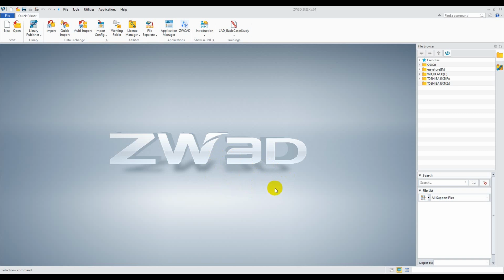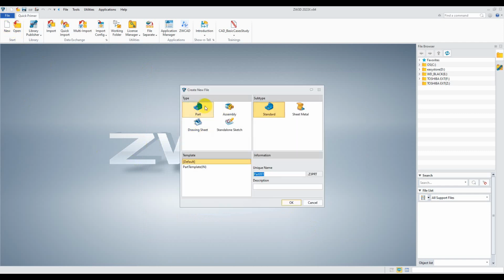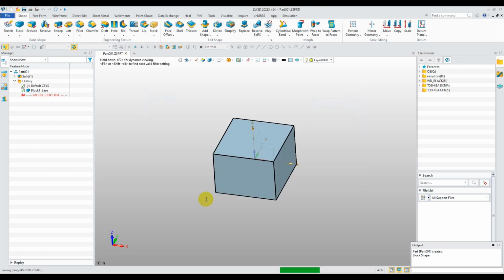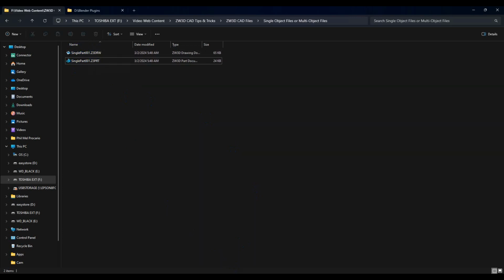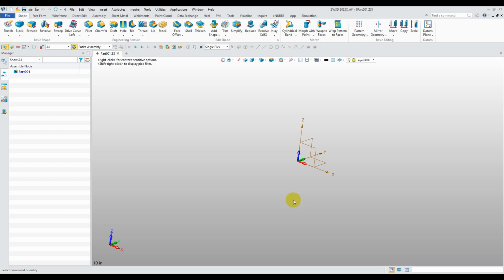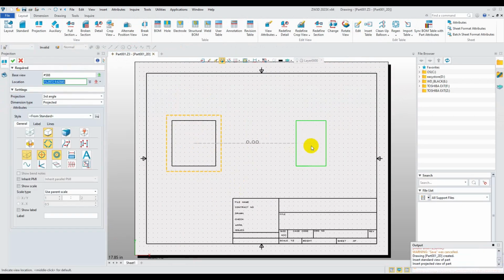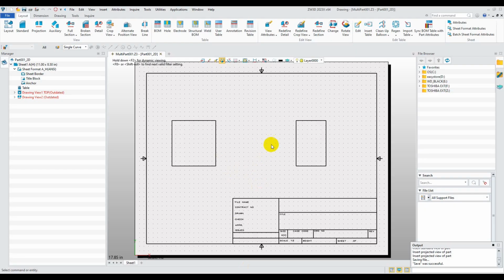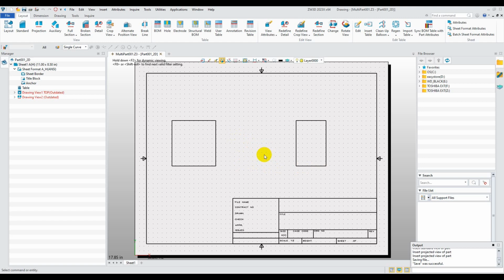Single or Multiple File Setups in ZW3D CAD Program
In this video, I will discuss a feature in ZW3D that is often overlooked but is extremely helpful.
If you would like more information or a trial of ZW3D use this form: